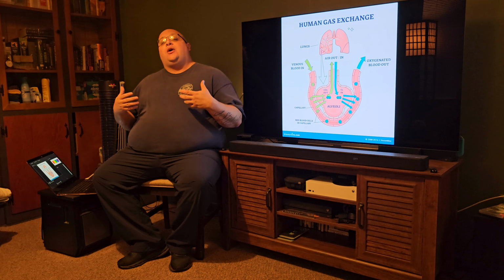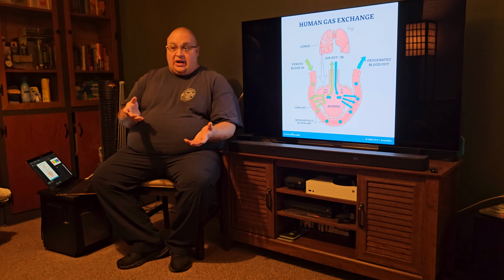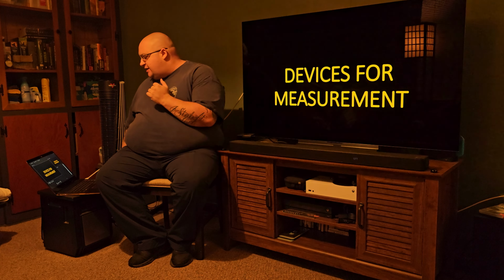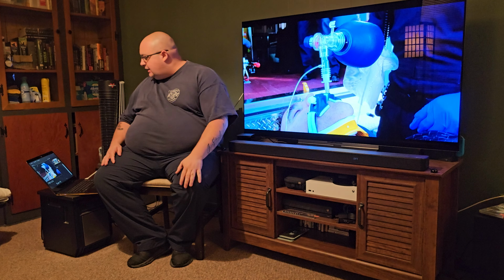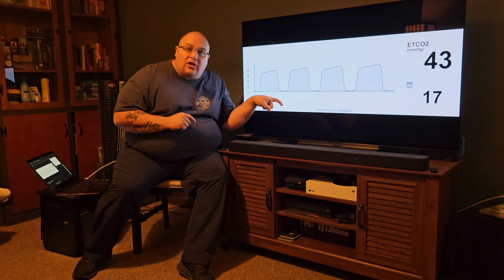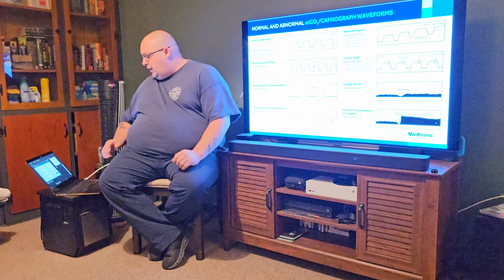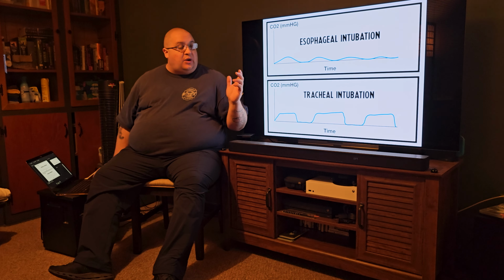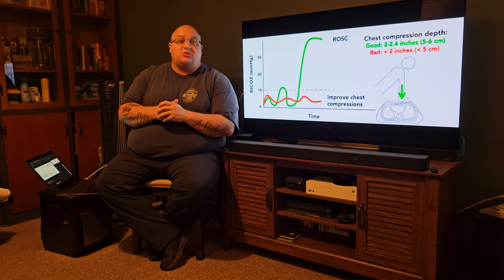CST 100 Public Speaking - Speech video 2